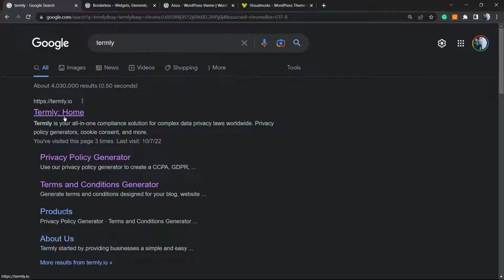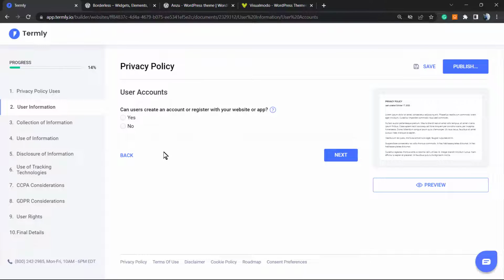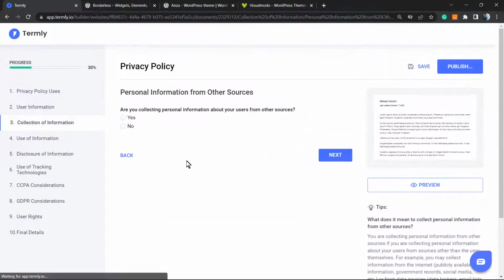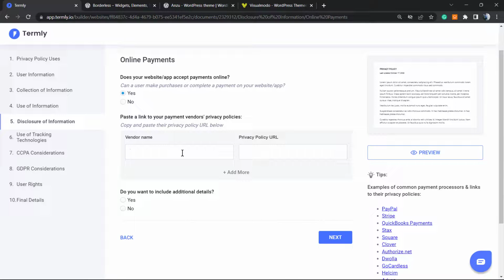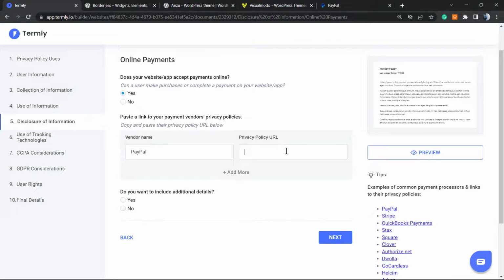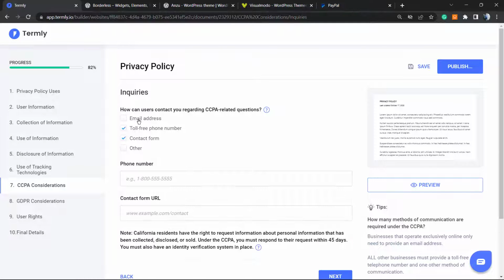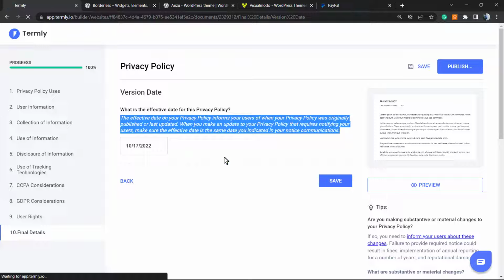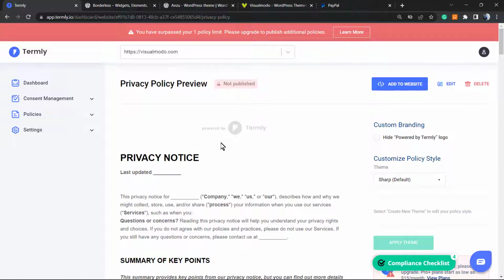How To Create a Policy Privacy Compliance To Your Website For Free Online Using a Generator? ⚖️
In today's video tutorial we'll learn how to create or generate a policy privacy compliance to your website so it can comply with laws like the GDPR, CCPA, CalOPPA, PIPEDA, and more in a simpoe, fast and free method.
How To Embed or Add Termly Terms & Conditions or Compliance Document in Your Website For Free?

Create a free privacy policy for your online business, website or app. Comply with laws such as GDPR, CCPA, CalOPPA, PIPEDA and more. One of the best privacy policy generators in 2022. Website and Blog Privacy Policy

Most websites and blogs require a privacy policy without realizing it. Comply with the law by creating a custom privacy policy for your website. You can use our products on different platforms like WordPress, Godaddy, Weebly, etc. Some markets, including Google Play and Apple's App Store, require your apps to have a privacy policy, even if you're not subject to laws like GDPR and CCPA. Avoid getting your app banned or removed by reading app store policies and posting privacy policies.

Certain third-party services and tools, such as Google Analytics and Google Maps, require you to have a privacy policy in order to use the service. Create the perfect app privacy policy in minutes with our free privacy policy generator.

Industry-specific privacy laws (such as GLBA and FERPA), broader consumer privacy laws (such as CCPA and GDPR), privacy laws that regulate the use of certain types of data (such as COPPA), and organizations such as the FTC regulate e-commerce companies and their Use of Personal Data. To comply with global rules and regulations, create a free e-commerce privacy policy for your website.

Describe how you share customer information. Do you use third-party payment processing? Do you share customer information with other third parties such as Google Analytics, Google AdSense or delivery services? How does your website use cookies? Cookies often collect data elements that are considered personal data under various data protection laws. See all the ways you may use cookies when creating your privacy policy.